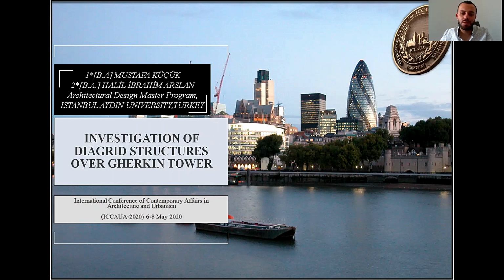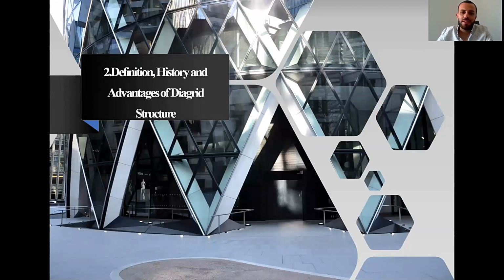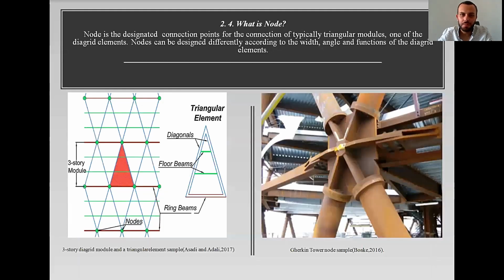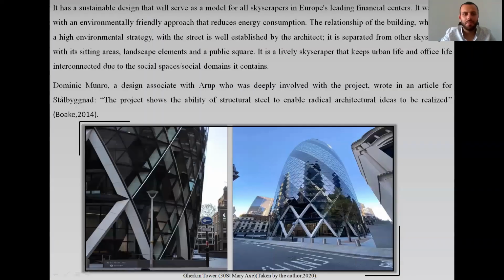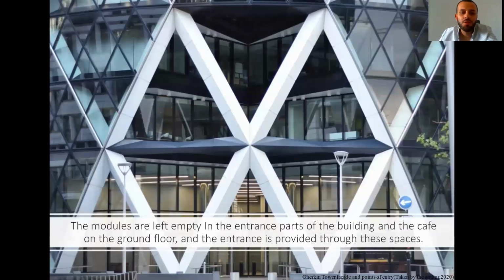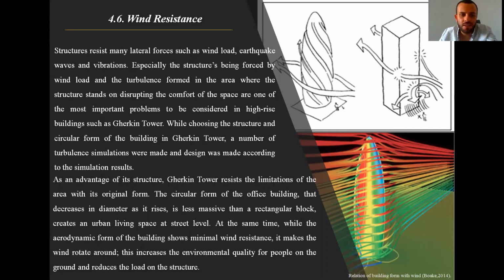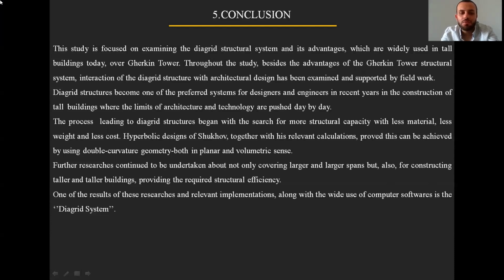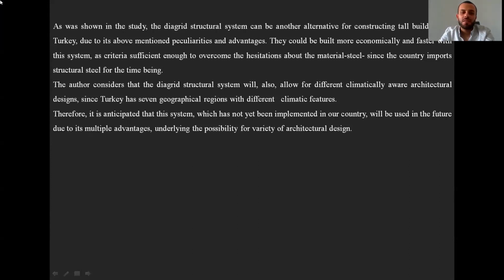ICCAUA316291 Mustafa Küçük- Investigation of Diagrid Structures Over Gherkin Tower